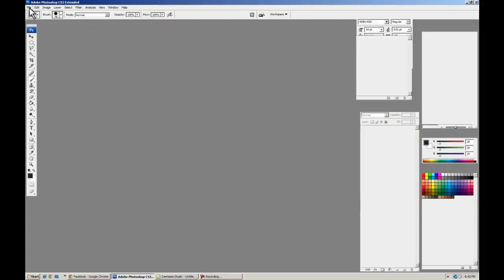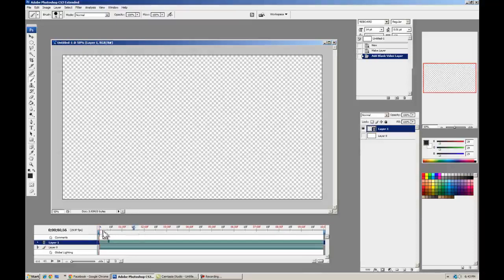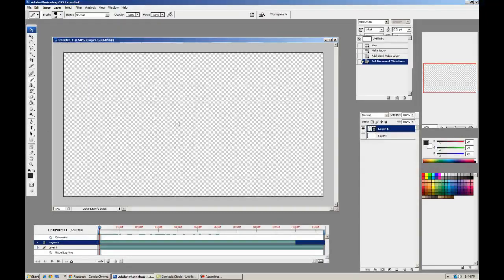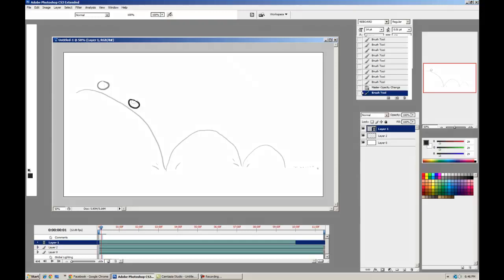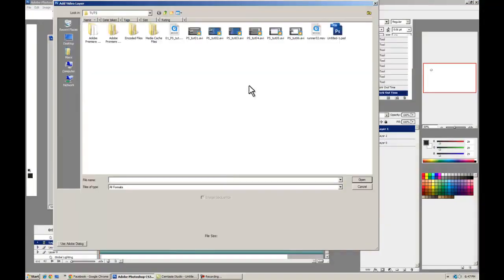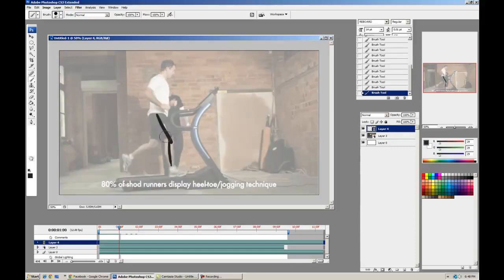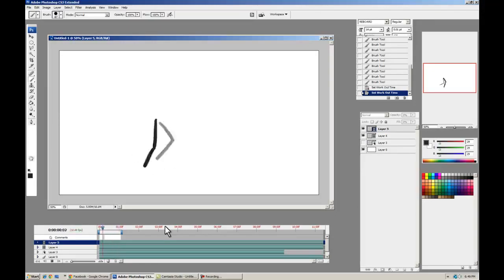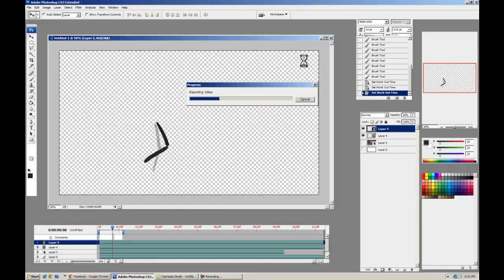Photoshop CS6 Frame by Frame animation Tutorial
The Adobe System Company brought a revolution on the world of creating image with the Photoshop. It is unique software with which one can create new unique images. The software also enables editing of images. By changing styles and colors a completely new image can be created from the existing image. Adobe stared distributing the Photoshop software in the market since September 1988. In the year 2003, the company joined Photoshop with its Creative Suite and re-launched it as CS5. Creative Suite is software that is used for various types of graphics and video designing, editing and development of web programs. Later in the year 2008 with further advancements CS6 was also brought into the market by the company.

Photoshop is a program that is used for graphics editing. With the special effects it enables the users to create magical images. The new advanced CS6 Photoshop software is a class of art within itself. It has much more options than the previous software programs. The package of content aware features along with fast performance has made working with Photoshop more attracting and interesting. The Adobe Mercury graphics Engine enables the work to be done at extremely high speed. The CS6 software is mainly used for creating high quality 3D images. It comes with more unique creating options. It has opened new dimension in the world of art with new creative possibilities. The high speed enables the users of Photoshop to work more easily and brings about the efficiency within them. It has made creating 3D images simple and easy.

Apart from creating high quality 3D images, the CS6 is also very useful in creating official reports, portfolios and collaborate on assignments. The CS6 is also useful to the students with which they can produce the something different and better in the class. There are various styles and techniques and tools in CS6 with which high definition pictures can be created. The best way to learn the uses of the various tools and techniques of the Adobe software is the Photoshop Tutorials. It is the online tutor that teaches everything about the Adobe software. One can even know about the most trivial thing of the software from the Photoshop Tutorials. It gives the user all information regarding all the tools, styles and techniques of the software so that an effective image can be created.

Credits to vimeo